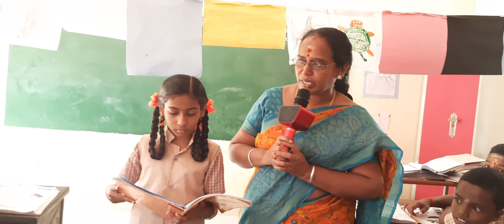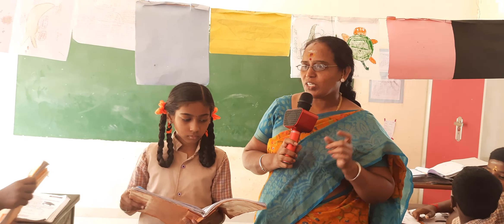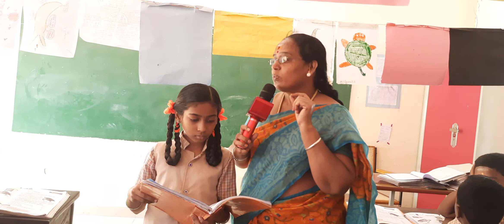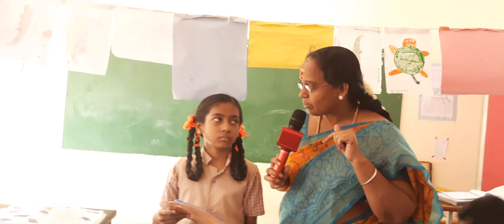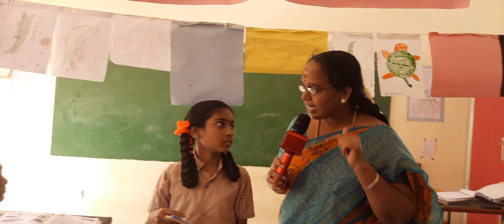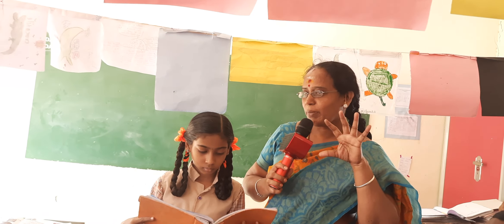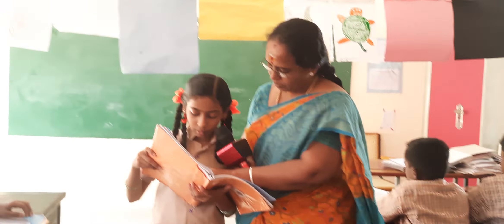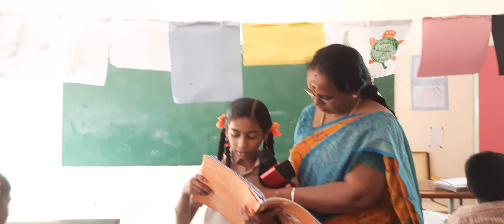Reading practice & Keethi 6th standard student activity. She is reading the sea turtle lesson.